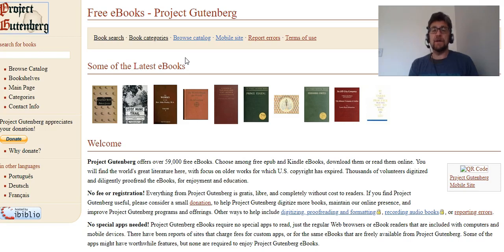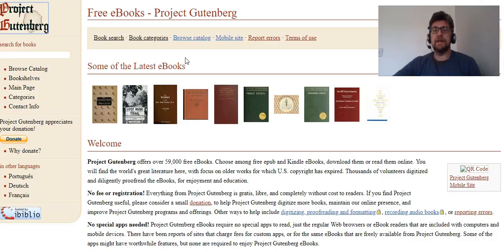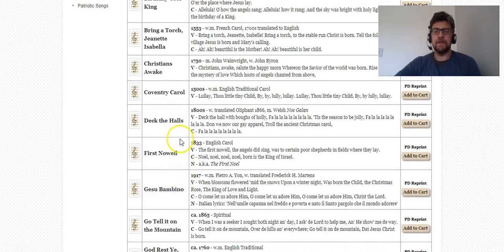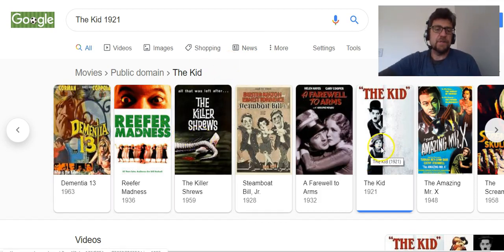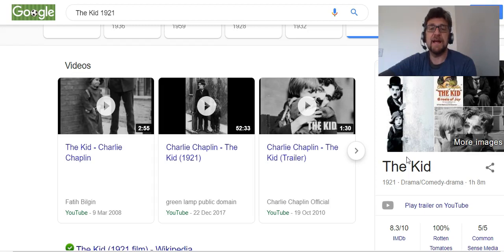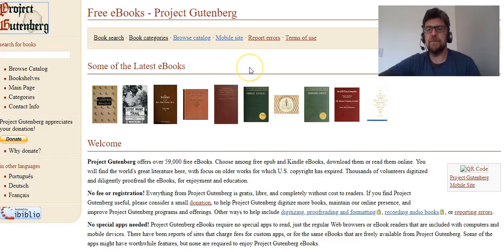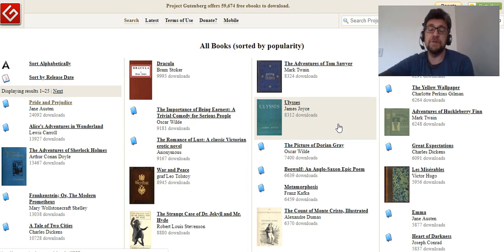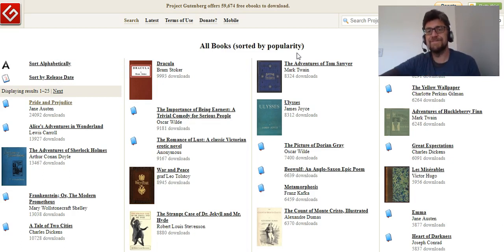Prosperous Musician - How To Make Money as a Musician - Songs in the Public Domain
In this video I discuss how you can use the past to create a new future!

I look at ways you can choose popular old songs, re-intepret them and release them as your own works and yes you get to keep the money!

This works great with Christmas/Holiday songs, many artists have recorded whole albums of these as they are a great way of giving your fans a Christmas present.

Also I look at how you can use films and books as inspiration for new material.